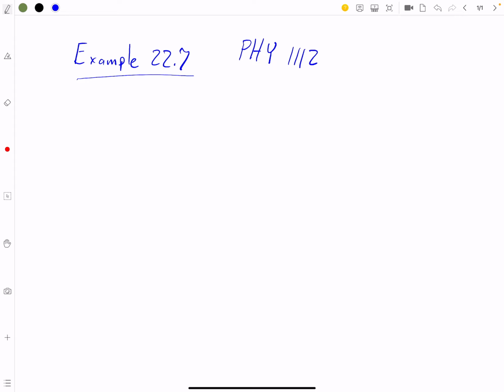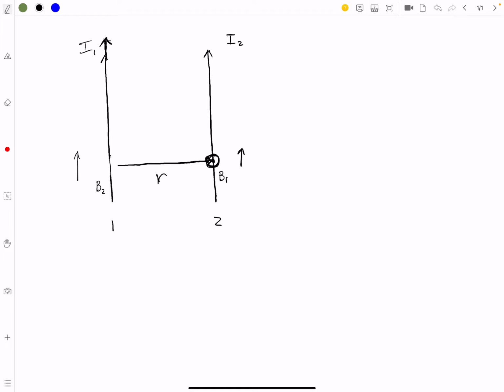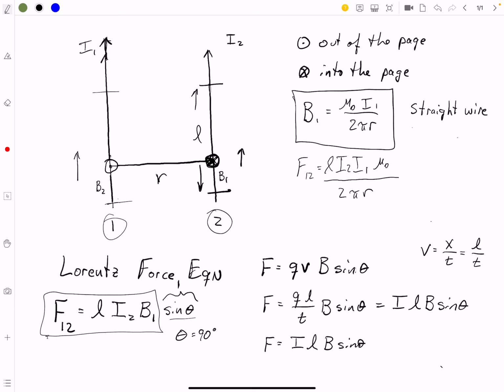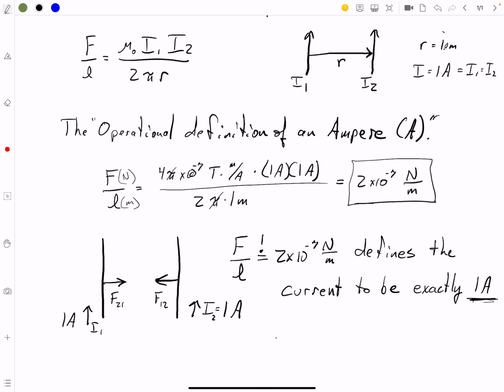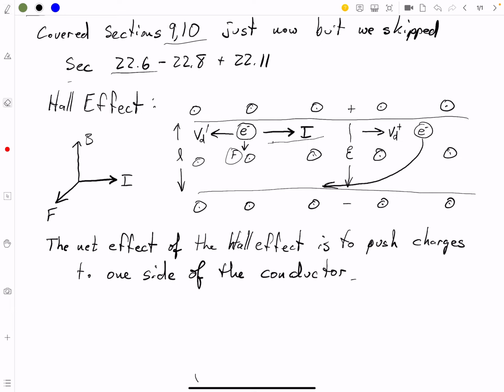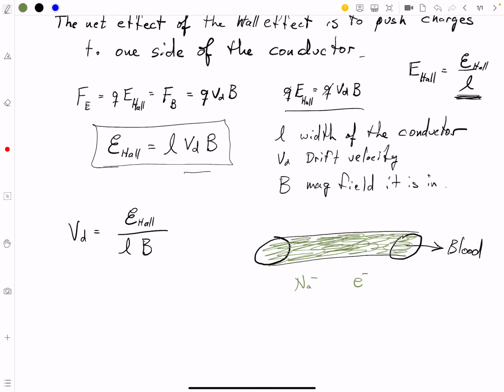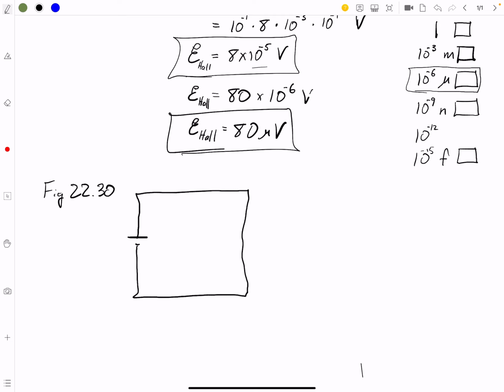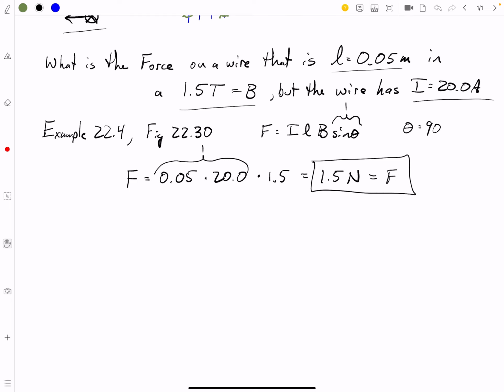PHY 1112 Lecture on 22.9 - 22.10, 22.6